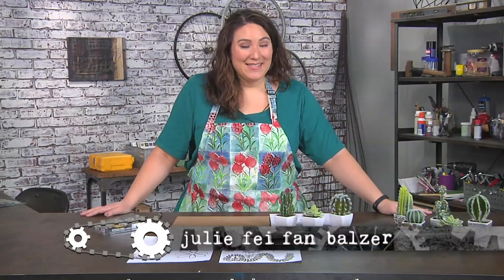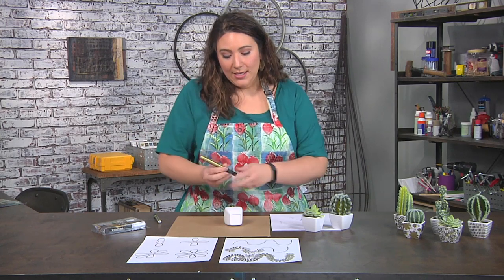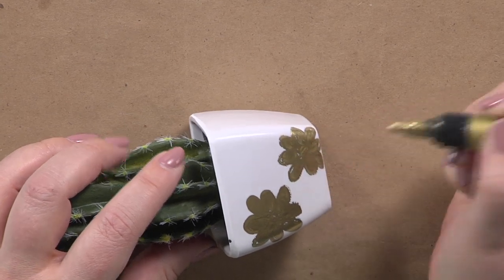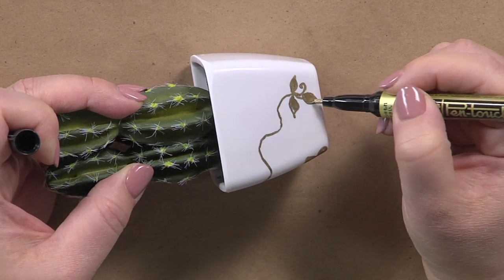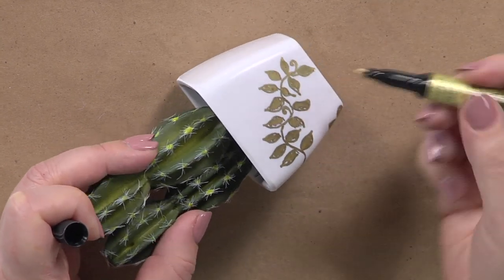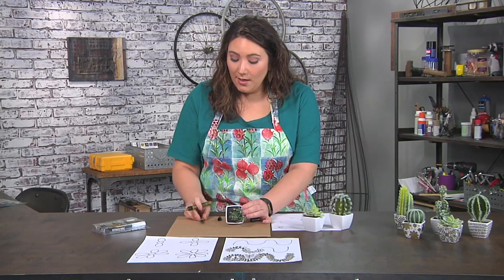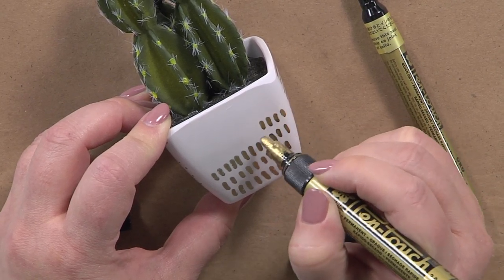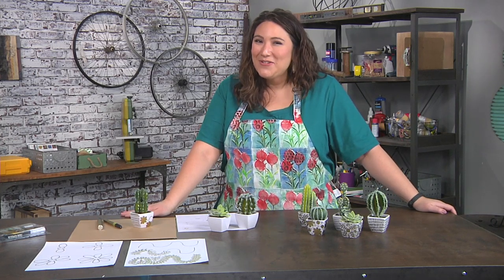Make decorative planters on Make It Artsy with Julie Fei Fan Balzer (613-1)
Host Julie Fei Fan Balzer shares step by step tips for decorating miniature planters. She uses Sakura of America’s gold Pentouch® Paint Markers to add quick and easy designs. Learn more simple and creative ways to include art in your life with Make It Artsy!